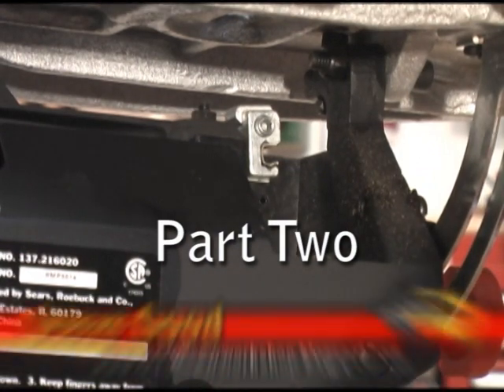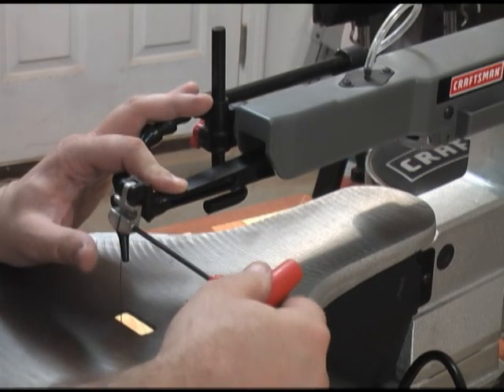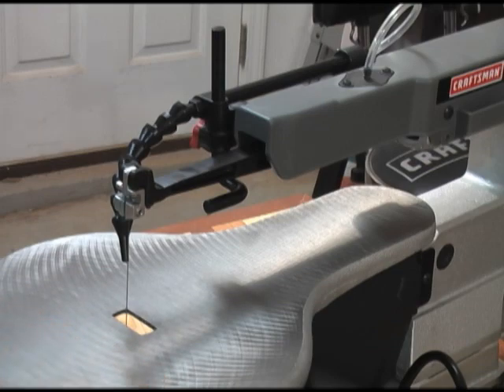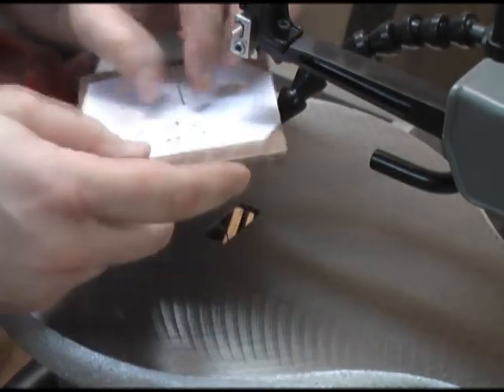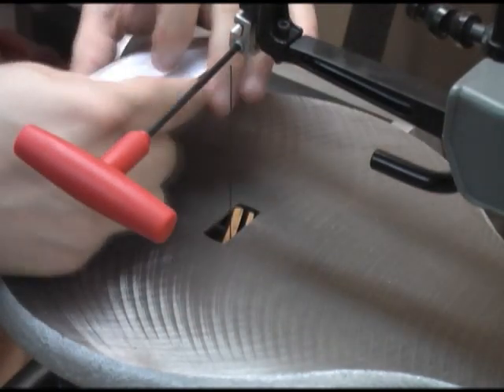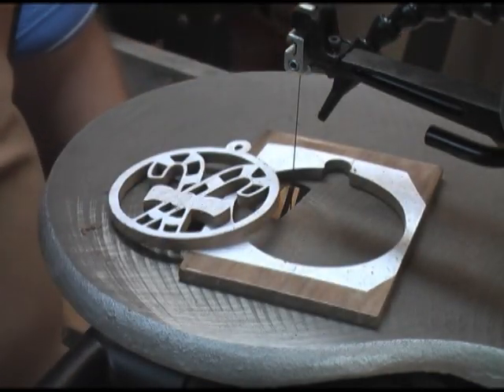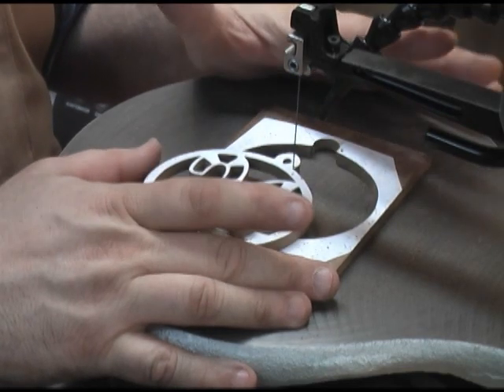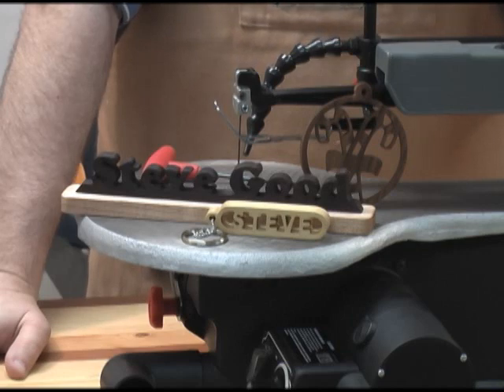Getting started in the scroll saw hobby cheap. Part Two.